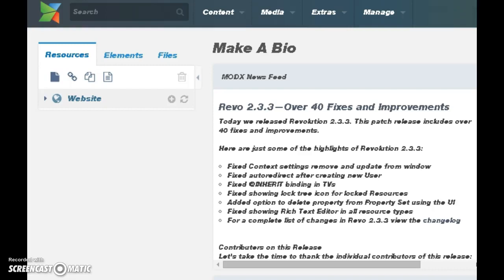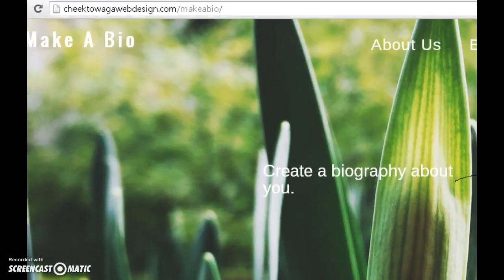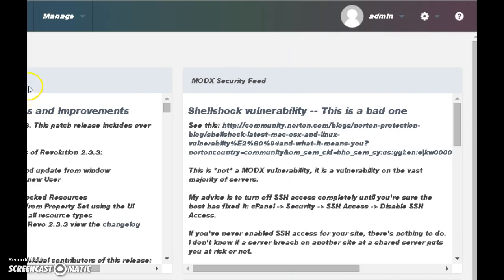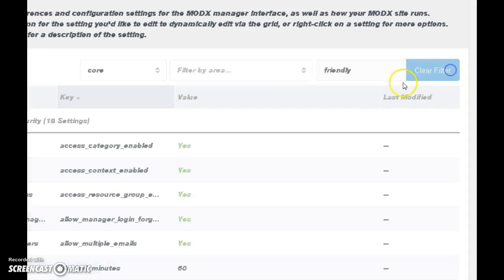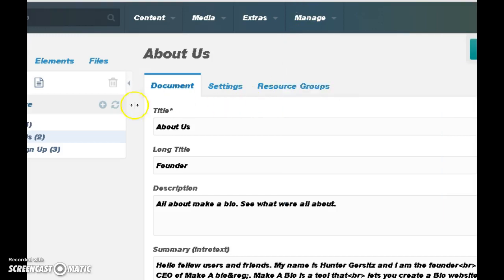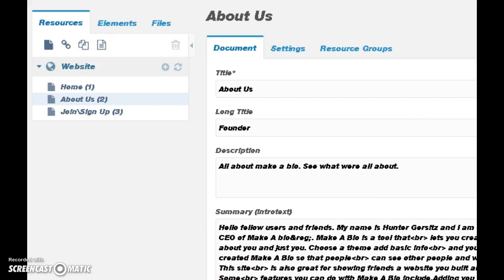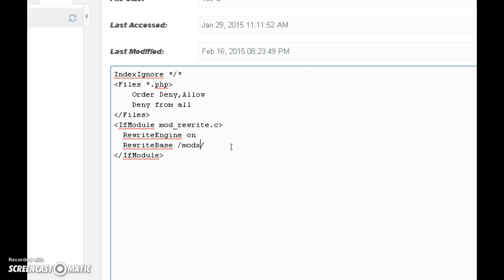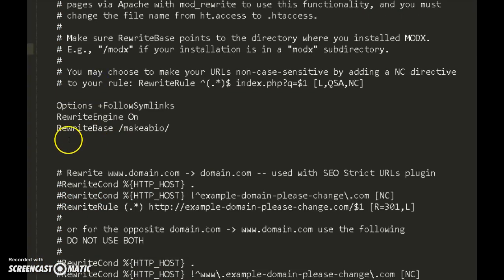How to fix Friendly Url 404 Error in Modx Cms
Here I will show you how to set-up friendly urls in Modx Content Managment System, and how to install it in a folder. Then I will show you how to make it work in the folder. -Enjoy.  Any questions leave them below.